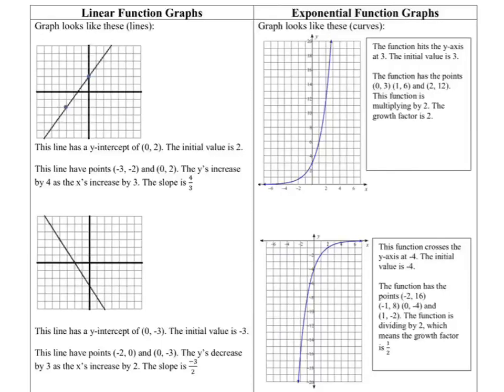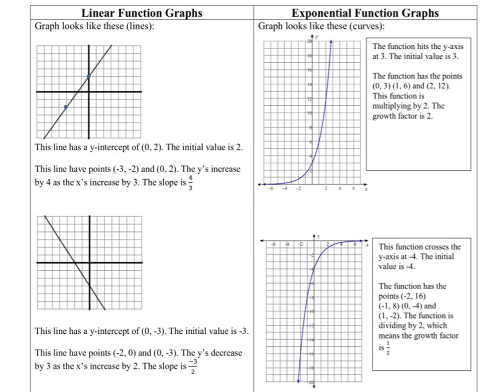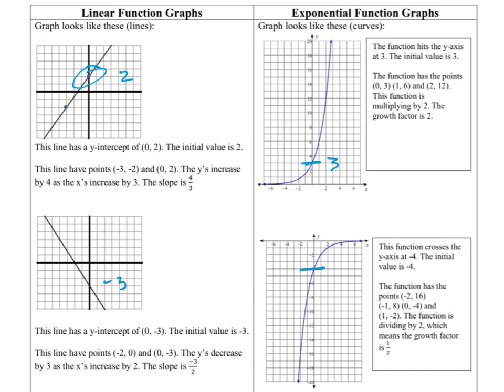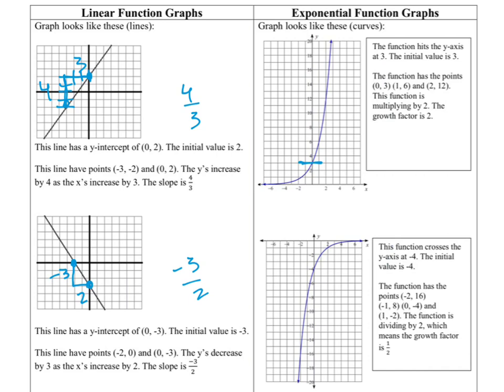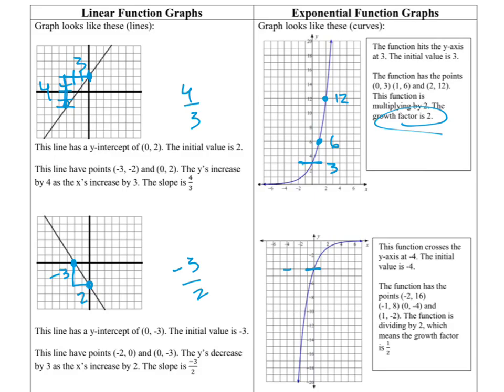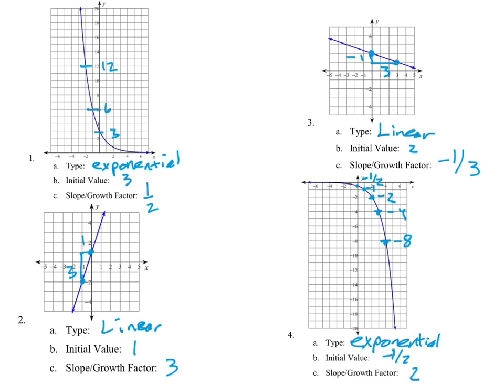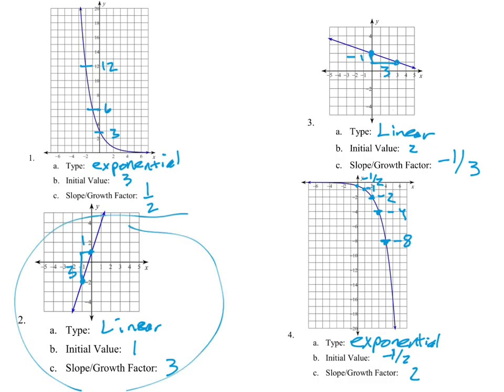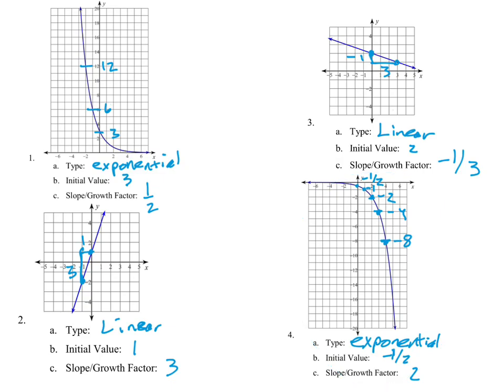Find Initial Value Slope and Growth Factor From Graphs